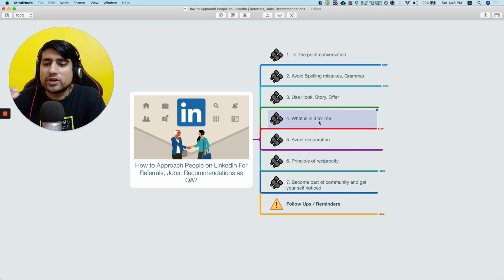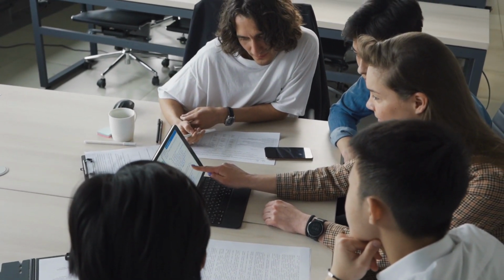Avoid These Mistakes While Asking for Referral on LinkedIn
In this video, we are going to discuss about the some of the mistakes that you should avoid while connecting or asking for referral, recommendation  a recruiter on LinkedIn.

You’re looking for a job and are about to ask someone on LinkedIn to refer you. Follow this guide to increase your chances of getting a referral by messaging someone on LinkedIn.

Find the right person
Send the right message
Followup